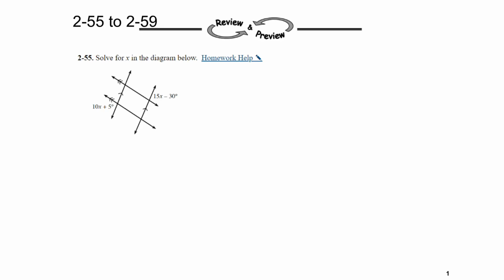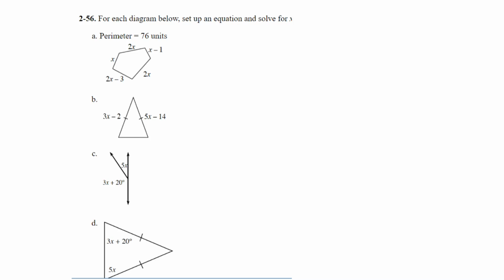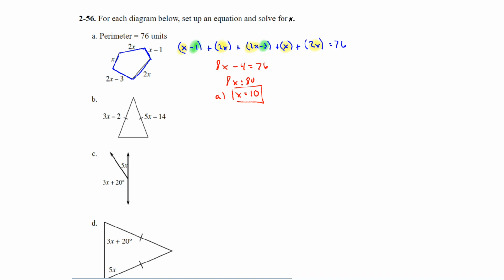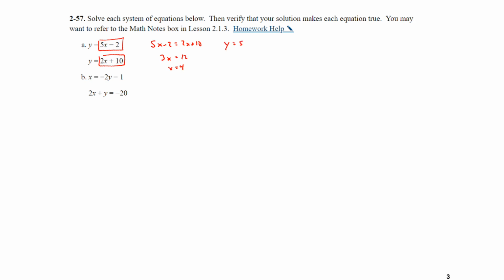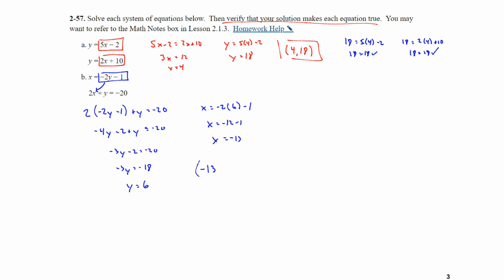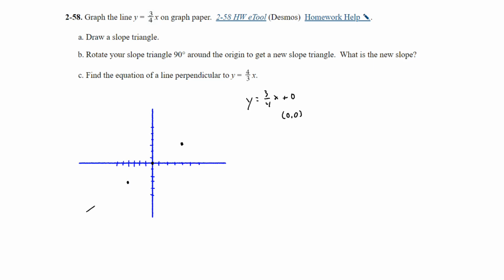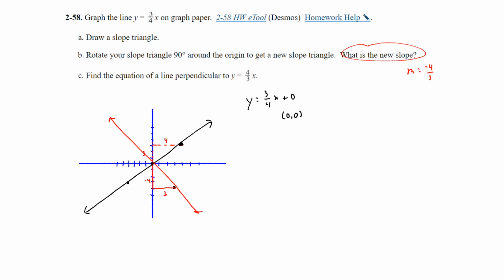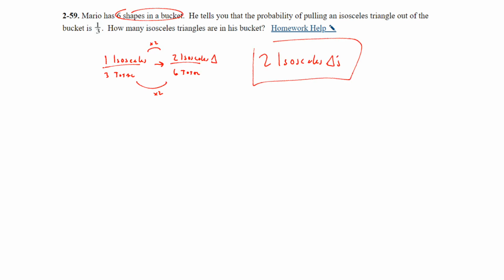CCG: 2-55 to 2-59 AK (2.1.5)